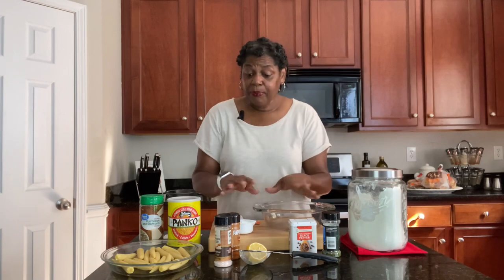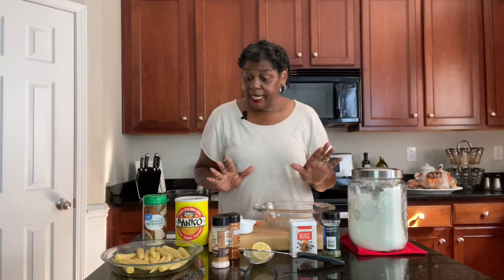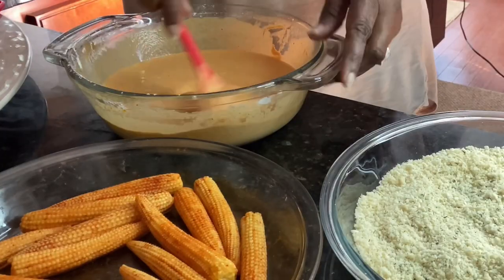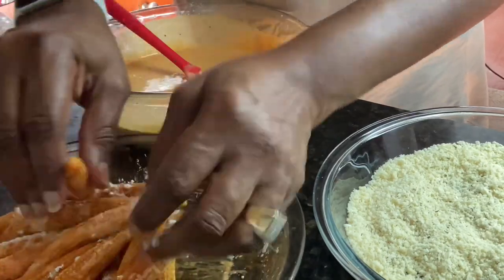Crispy Fried Baby Corn | Baby Corn Recipes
This is the best Crispy Fried Baby Corn Ever! The corn flour makes it extra crispy. While the paprika, sazon garlic powder and a few other ingredients gives this baby corn a taste all its own.  If you are looking for baby corn recipes, then look no further because this is the best crispy fried baby corn ever!

Remember to tag me when you make this amazing recipe on social media.

Baby Corn Ingredients:
1 can whole baby corn (found in the international section of most grocery stores)
1 pack salzon seasoning
1 tablespoon garlic powder
2 cups all purpose flour
2 tablespoon paprika, divided
1 tablespoon lemon juice
1/4 cup corn flour (corn starch) plus more for dusting
1 cup (more or less) seltzer water or very cold ice water
1/4 cup grated parmesan cheese
1 tablespoon dried thyme leaves
1 1/2 cups panko bread crumbs
Oil for frying

(Its FREE!  Sign up for exclusive recipes and email notifications of new content)

FACEBOOK:  Cooking At Pam’s Place
INSTAGRAM: Cooking At Pam’s Place

Chef Mail:
Chef Pam